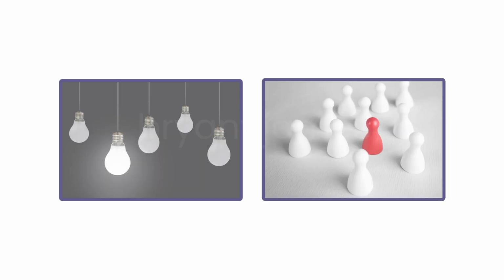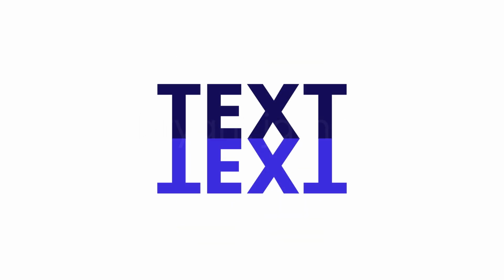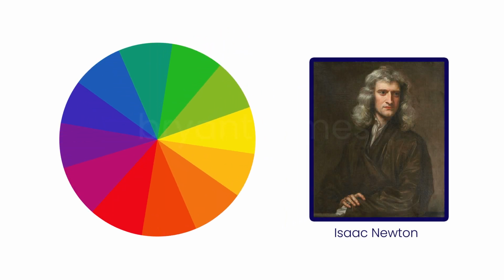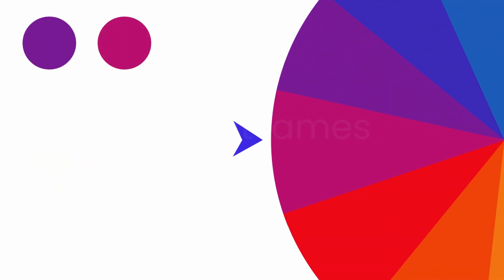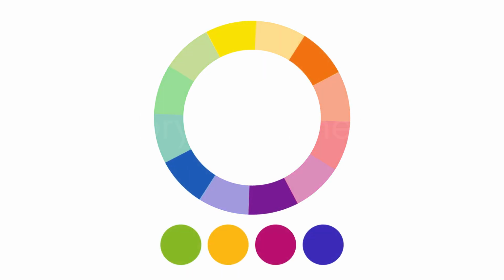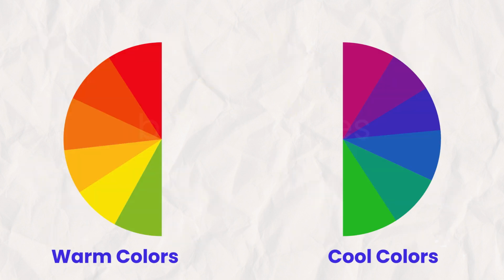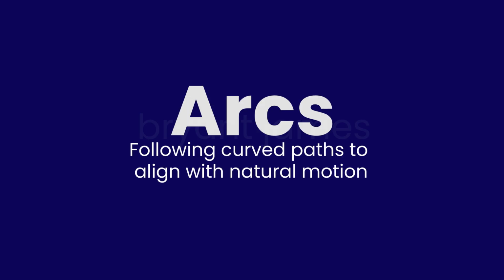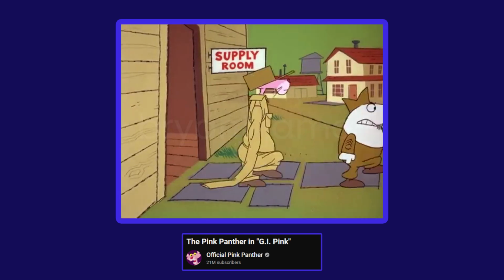Principles of Design, Color Theory and 12 Principles of Animation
Timecodes
0:00 - The Principles of Design
9:24 - Color Theory
17:11 - Color Meaning
20:21 - 12 Principles of Animation